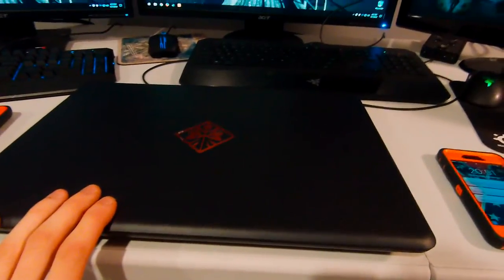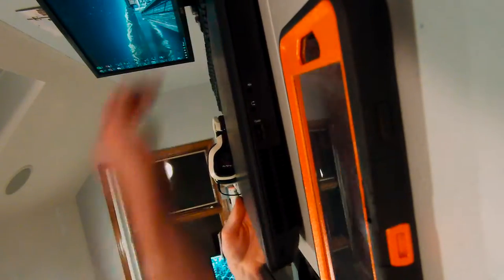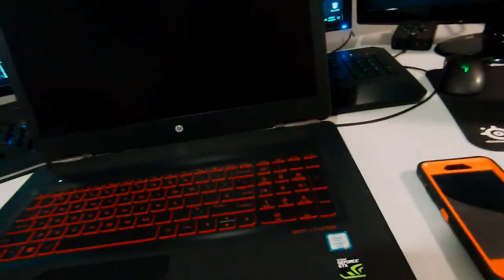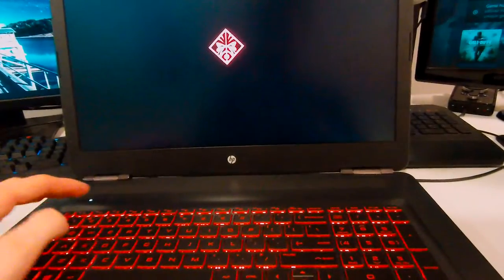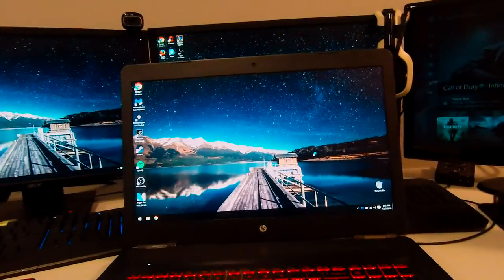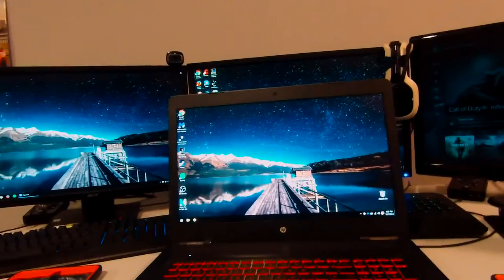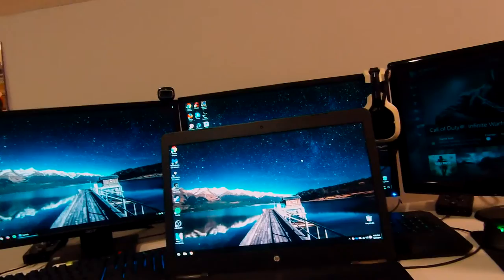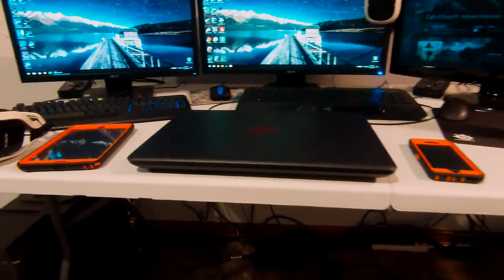Review Of The Brand New HP Omen 4K Gaming Laptop